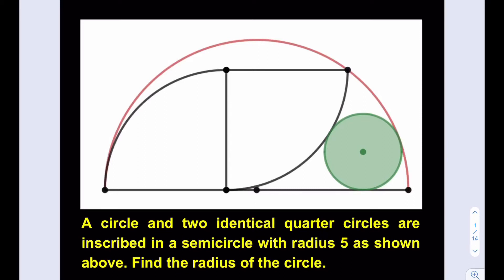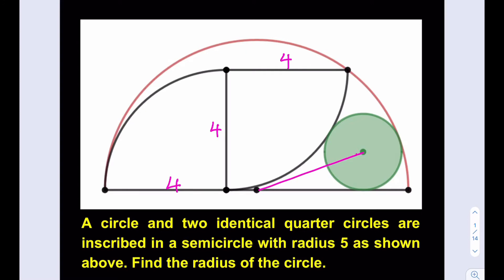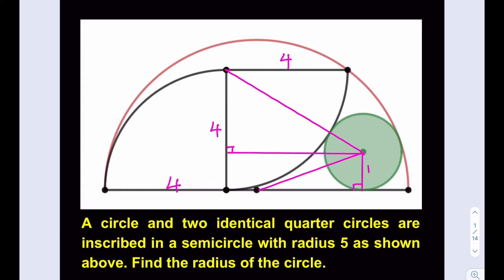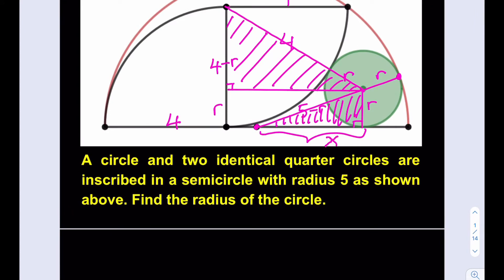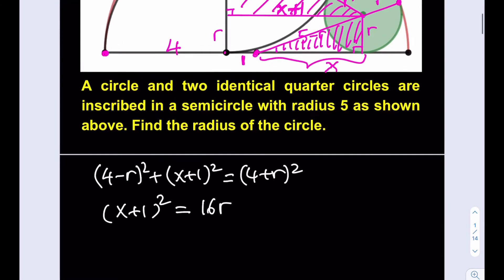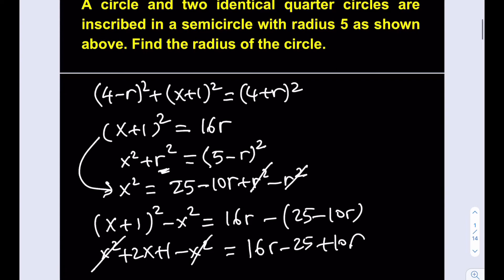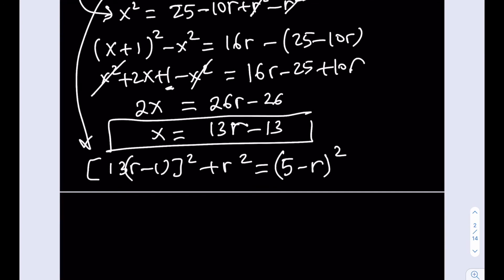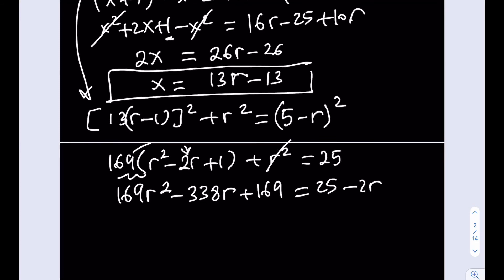A circle and two quarter circles are inscribed in a semicircle. A geometry puzzle...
This puzzle has been inspired by Catriona Agg @Cshearer41. If you love geometry, follow her! Here is the original